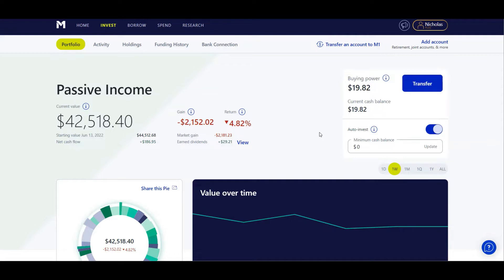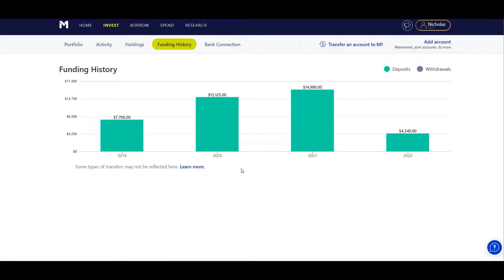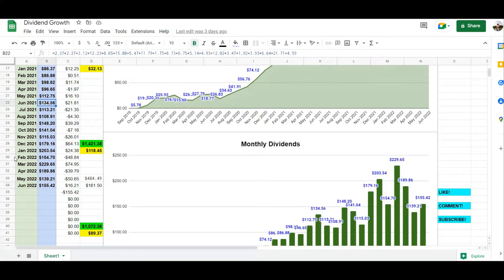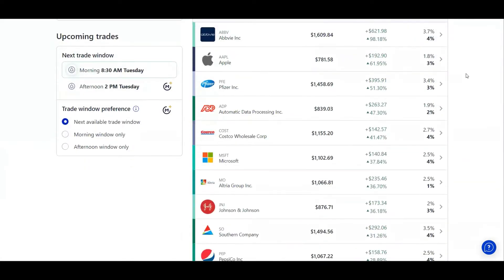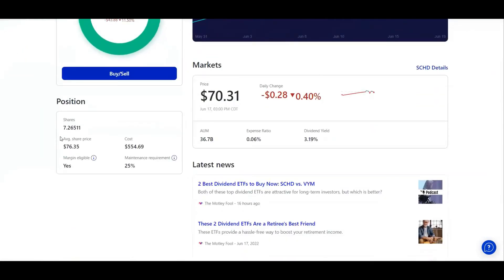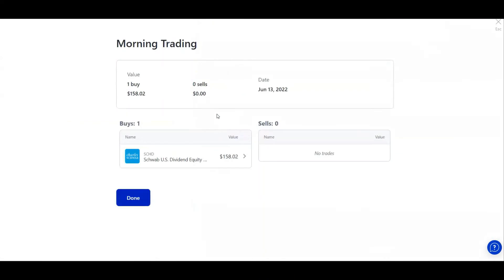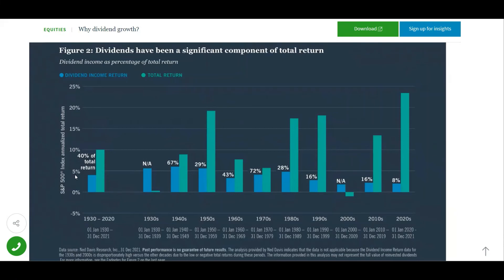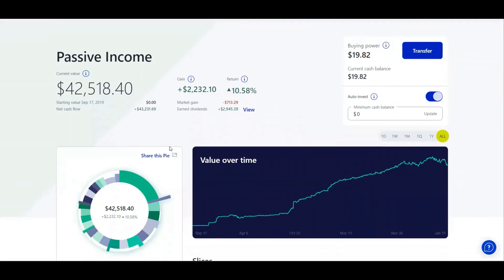My Portfolio Is Losing Money And I'm STILL Buying I M1 Finance Episode. 26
🙋 If you enjoyed watching this video, I kindly ask you to consider leaving a THUMBS UP on this video. If you're interested in seeing more dividend content from me, including monthly dividend portfolio updates, dividend stock analysis, dividend investing tips/tricks/how-to's, and videos on the best dividend stocks to buy right now, please consider SUBSCRIBING to the channel! I appreciate all of your support, and would love to have each and every one of you follow along on my dividend investing journey.